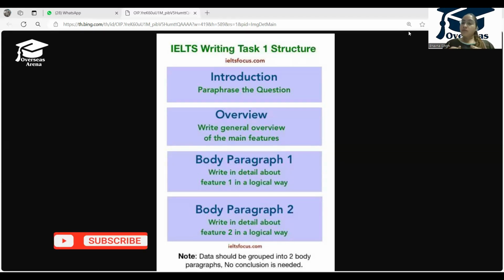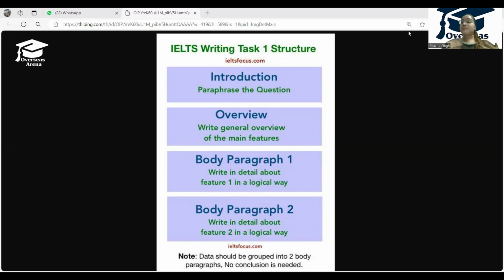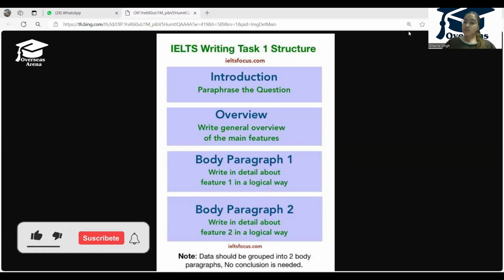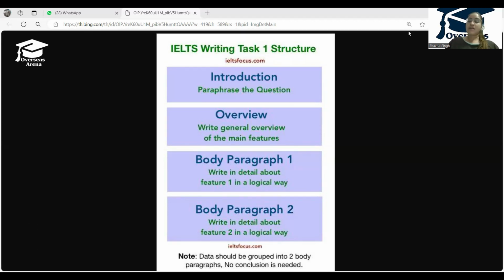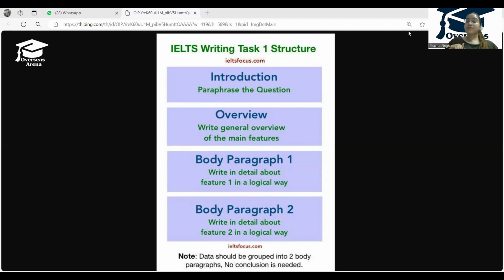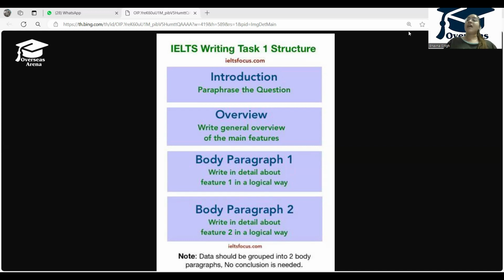IELTS Writing Task 1 Pro-Tips - from a IELTS Expert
This video, featuring IELTS expert Bhawana Singh, reveals the key structures and strategies to write a high-scoring report. Learn how to introduce the data, analyze trends, and use impactful vocabulary. Get all the tips and tricks you need to impress examiners and achieve your desired IELTS band score.

Welcome to Overseas Arena YouTube Channel we are committed to providing free independent advice and support to Indian students applying to study in the UK and other countries.
Overseas Arena is a trusted study abroad consultant for admission to top international universities and colleges all over the world.
We ensure to guide you to find the best destination and institution and, of course, help you in an application, visa process, and other documentation.

Contact Overseas Arena Consultants: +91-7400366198,
 From: 10 AM to 6 PM